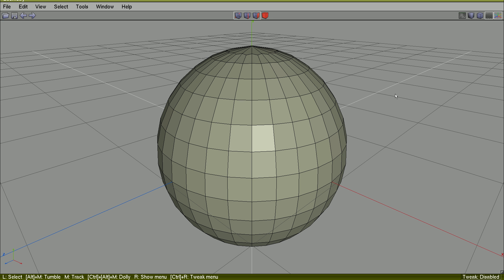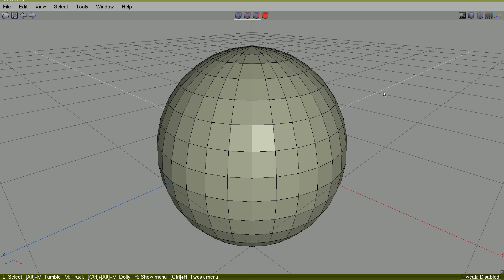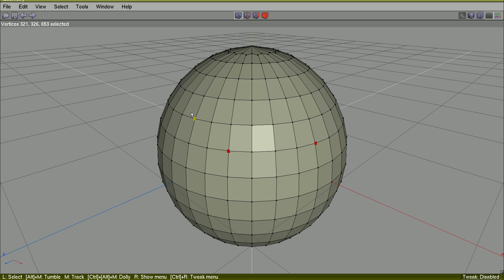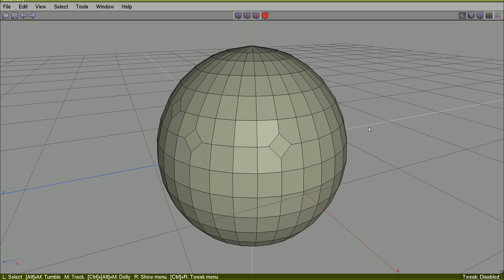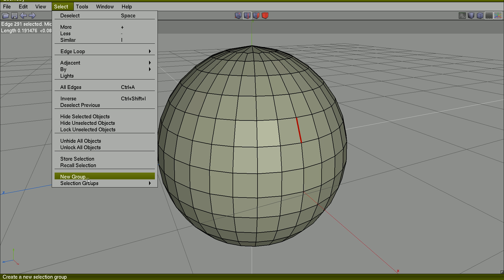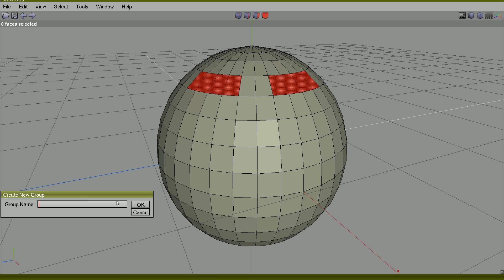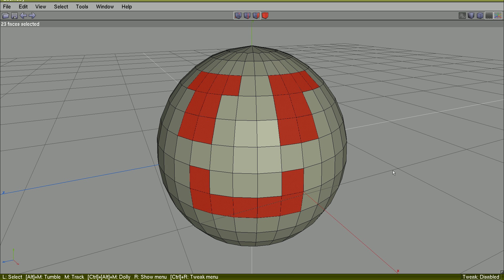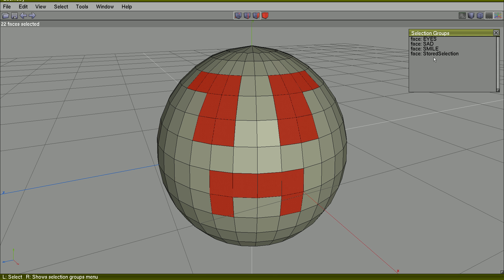002 Starting Wings3D: Select operations (5)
Select faces inside an closed Edge Loop (Edge Loop to Region); Invert selection; Select Similar; Store and Recall selections; Saved Groups; Selection Groups window